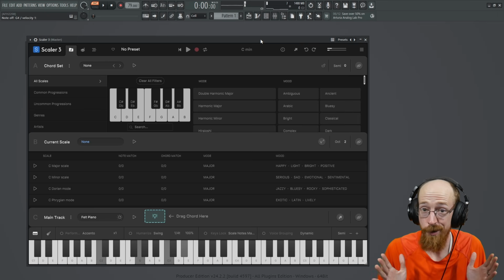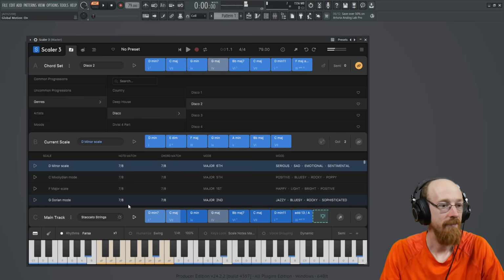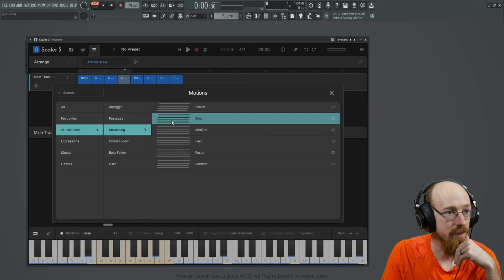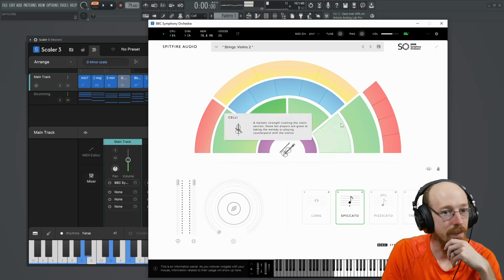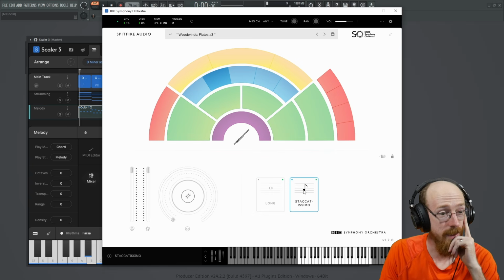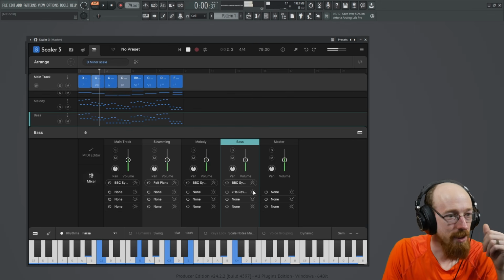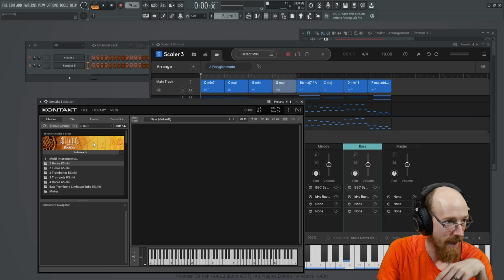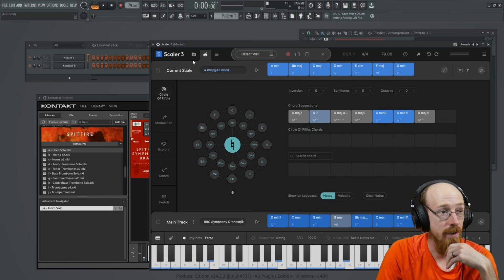Scaler 3 is basically a DAW now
Scaler 3 is one of the most comprehensive theory aids out there when it comes to plugins!

Time Stamps
00:00 Intro
00:59 Picking the chords
02:04 Changing the sound
04:02 Voice Leading
06:04 Adding Strum Part
07:19 Loading a VST in Scaler to change the sound
10:26 Adding a melody
11:39 FL Studio NEEDS TO IMPLEMENT THIS
12:59 Sweet flute part
14:02 Adding Clarinets
15:08 Adding a reverb
16:41 Adding French Horn
17:23 Syncing Scaler and FL